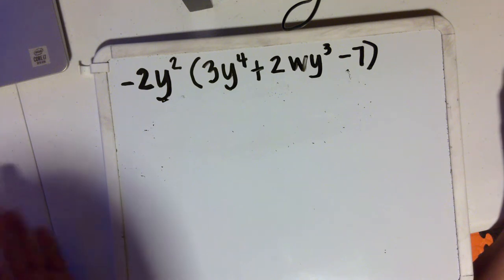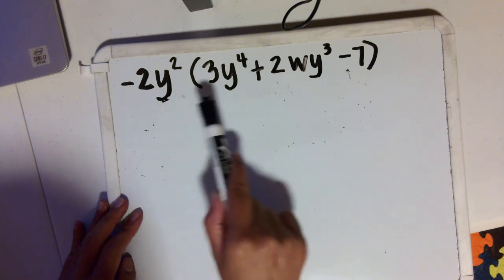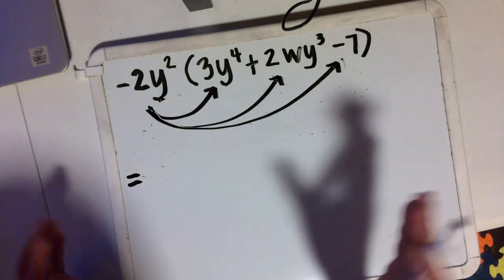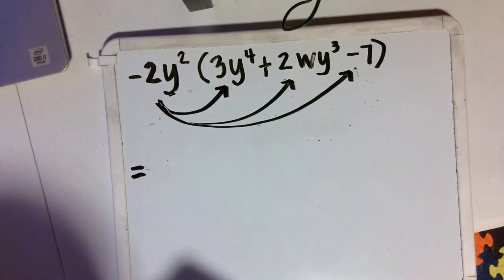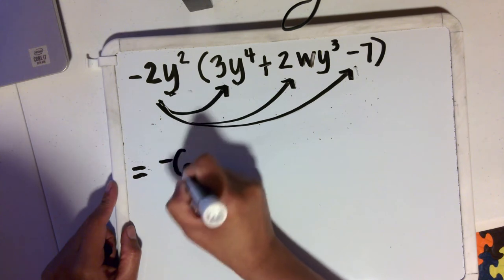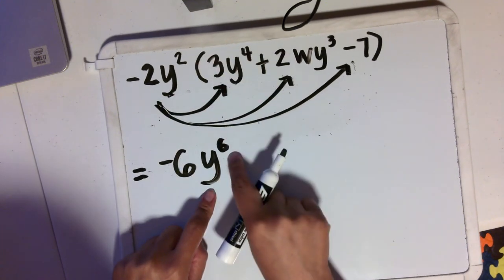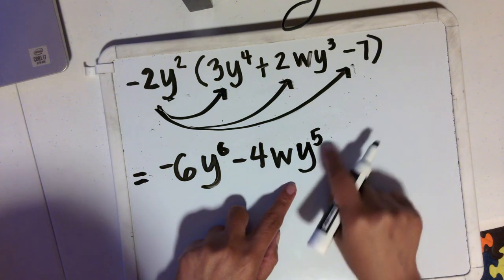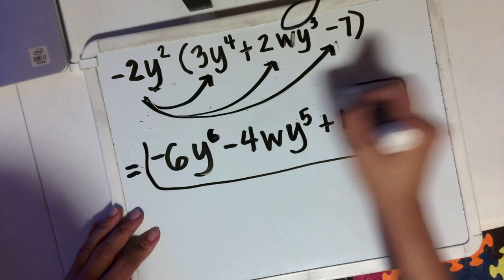Multiply a Monomial by a Polynomial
In this video, I explain how to multiply a monomial by a polynomial.